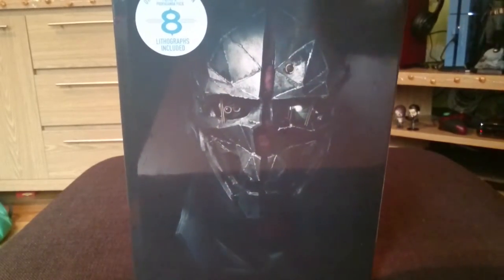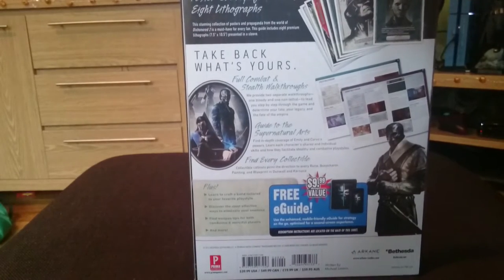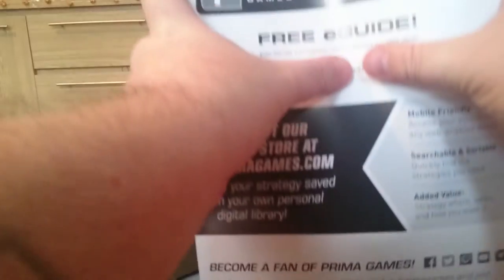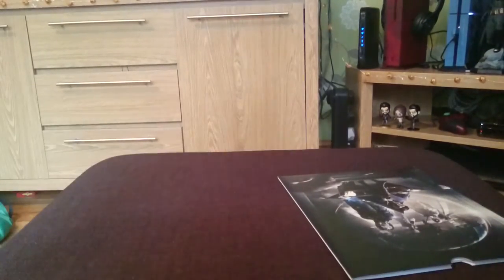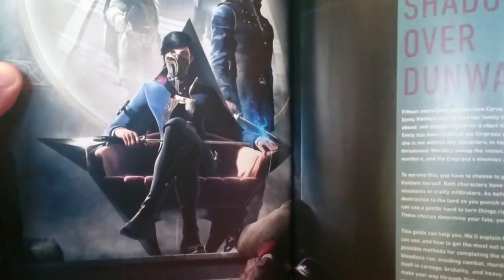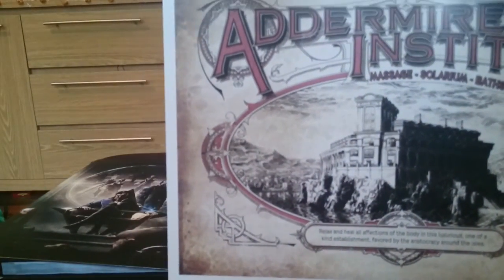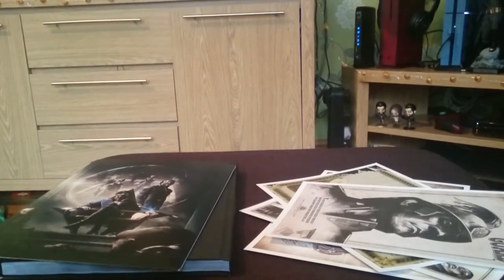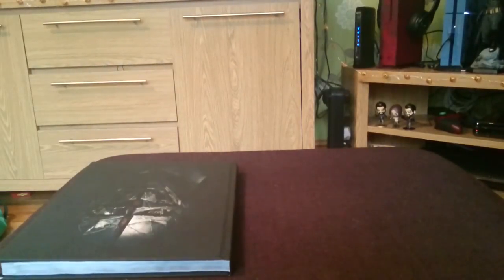Dishonored 2 Collector's Edition Strategy Guide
Product details via Amazon

Premium Hardcover: Featuring gorgeous art, this is a must-have for any fan!

Complete Walkthrough: Coverage of the entire game, detailing strategy for stealthy and brutal playthroughs- sneak across the rooftops or fight through the city streets!

Full Coverage of Weapons & Powers: Learn about advanced bonecharm crafting and the all-new upgrade trees. Discover strategies for customizing your powers and how to best use your set of powers, gadgets, and weapons to accomplish your objectives.

Detailed Maps: Confidently navigate the rat-infested streets of Dunwall and the exotic coasts of a decaying Karnaca. Find every mission objective, important location, and more.

Hidden & Collectible Items Revealed: Find every collectible and hidden item in the game!

Free Mobile-Friendly eGuide: Includes a code to access the eGuide, a web-access version of the complete guide optimized for a second-screen experience.

Hardcover: 256 pages
Publisher: Prima Games; Collectors edition (11 Nov. 2016)
Language: English
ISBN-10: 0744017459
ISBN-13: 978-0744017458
Product Dimensions: 20.8 x 1.8 x 28.2 cm